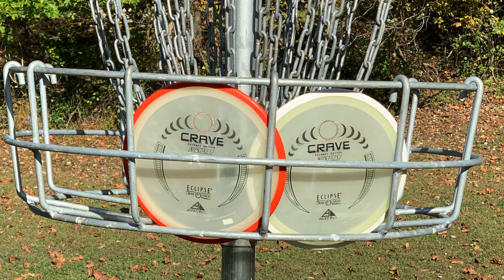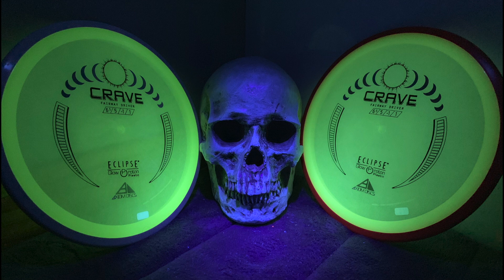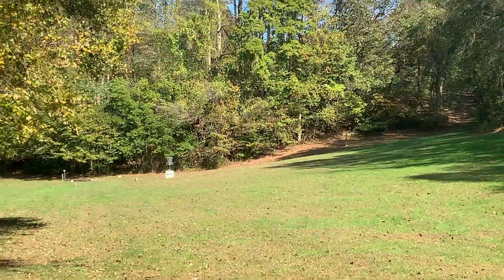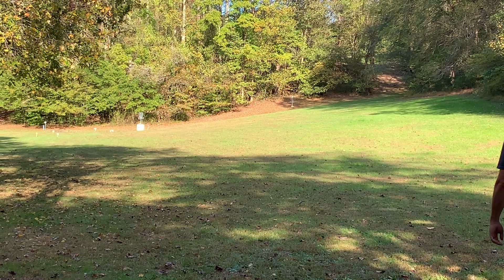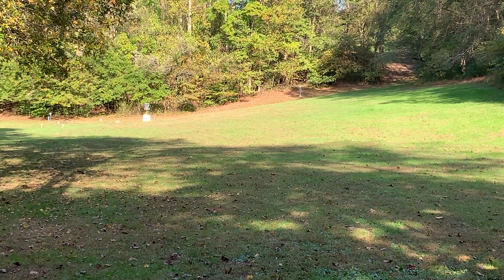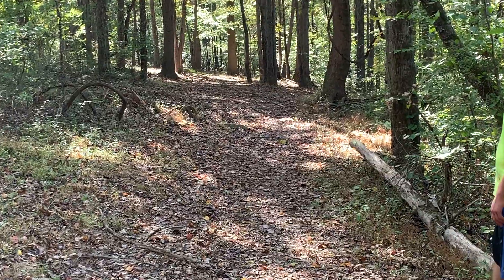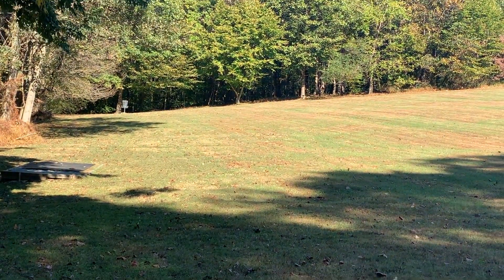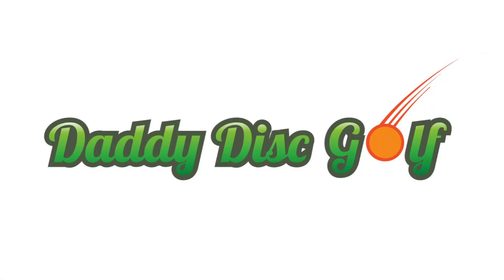Axiom Discs: Eclipse Crave Review Video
This is the official review from Daddy DG for the eclipse CRAVE. First thing I noticed when I got these in my hands are how nice the flight plates feel in the eclipse plastic. Not stiff but not overly soft. A beautiful glow plastic blend called ECLIPSE that has a very good grip. The eclipse adds a bit of stability to the mold that we were all really enjoying. Great for all skill levels. These discs weigh 170 and 173 g

Eclipse Glow Core Plastic (The rim does not glow)
Triple Foil Stock Stamp
Flight numbers: 6.5 | 5 | -1 | 1

when they become available!